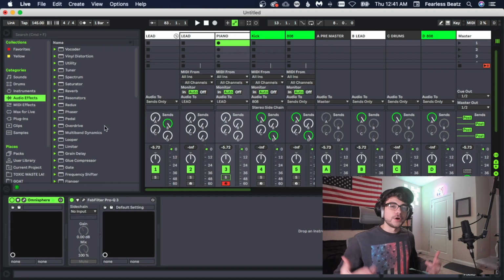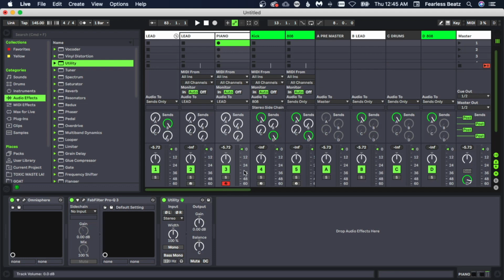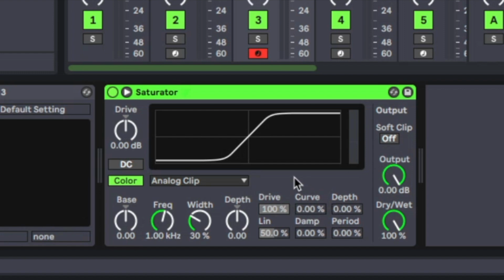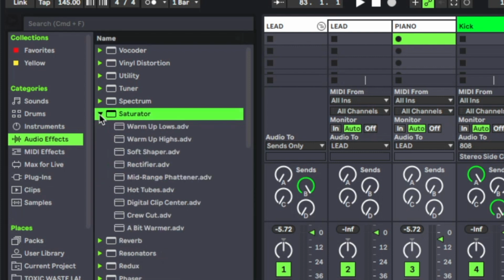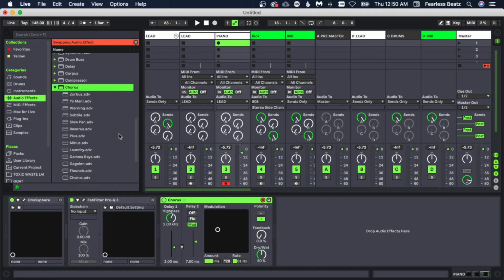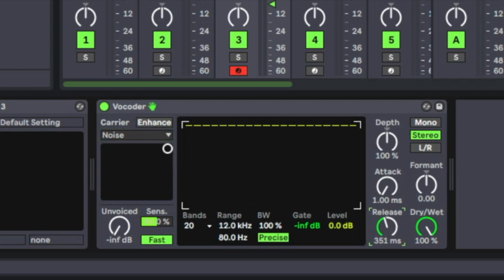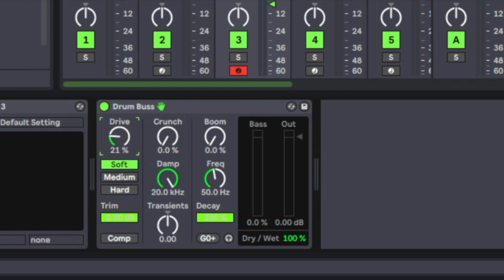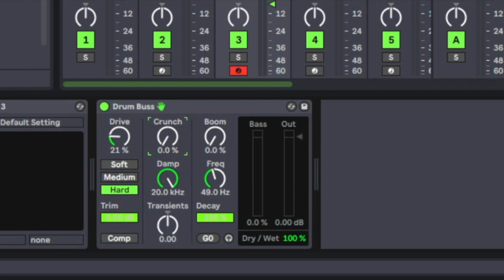TOP 5 STOCK ABLETON PLUGINS | Ableton Stock Audio Effects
This is a tutorial on the top 5 stock plugins and audio effects in Ableton!